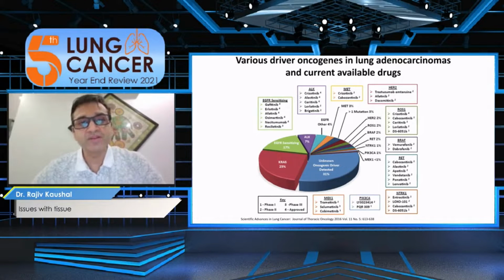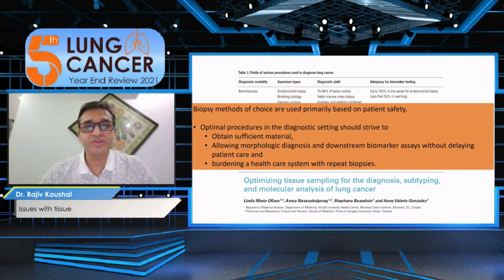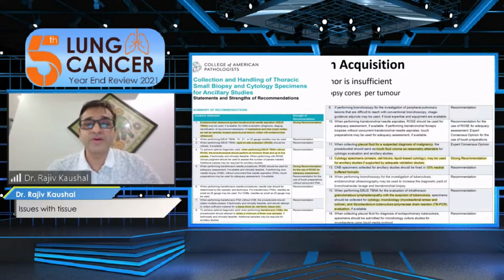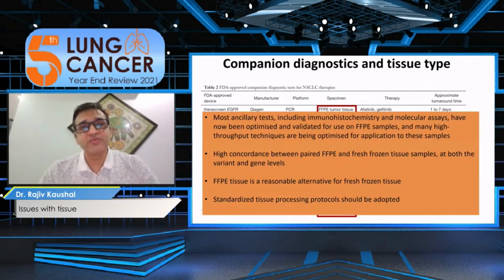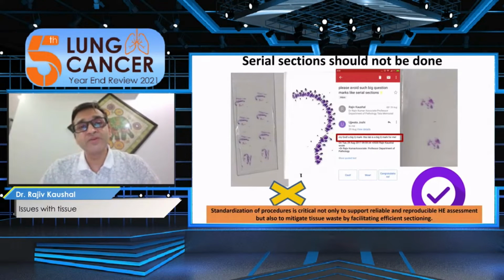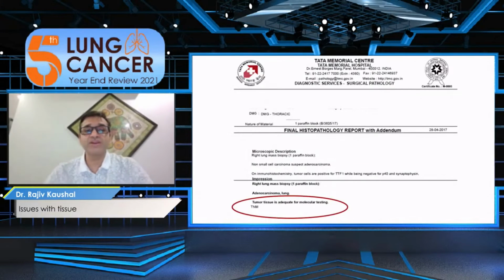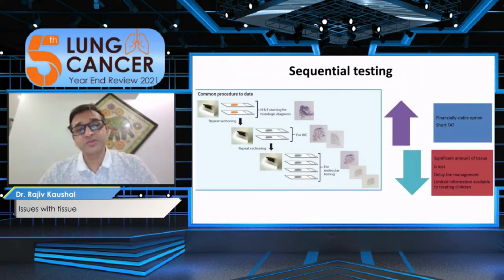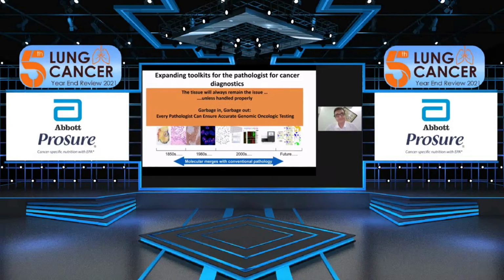Molecular & Pathology Workshop - Dr Rajiv Kaushal - Issues with tissue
Molecular & Pathology Workshop - 5th Lung Cancer Year End Review - 2021  | 4th December 2021 | Hall A- Coral | Time 06:00-09:00 PM | Sahara Star Hotel, Mumbai.